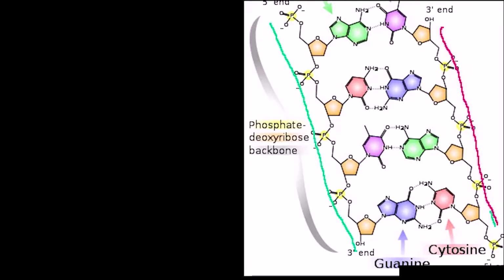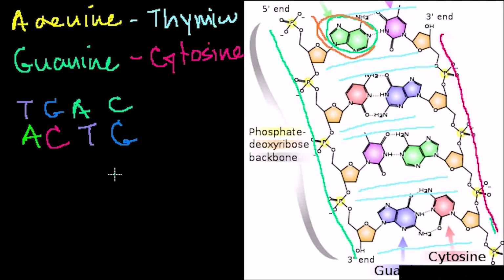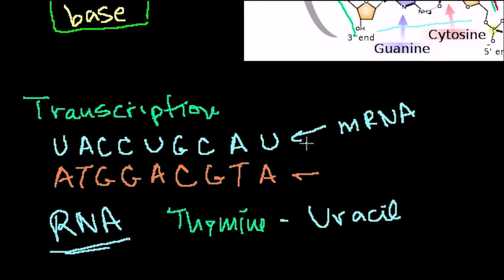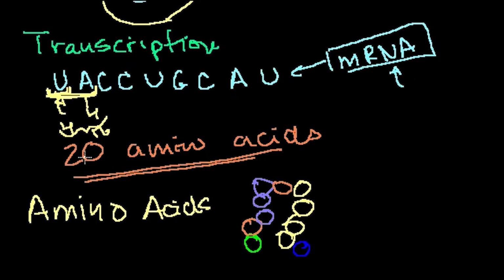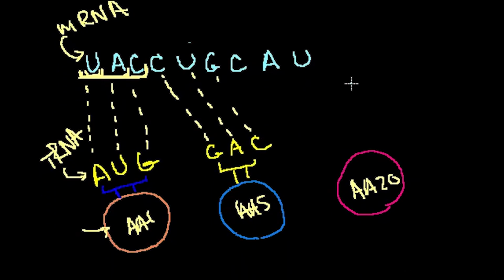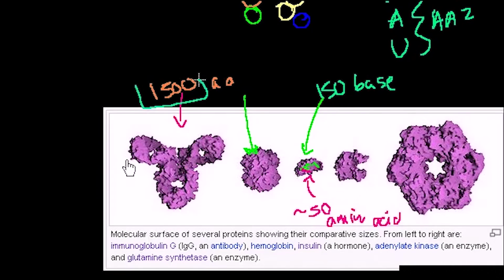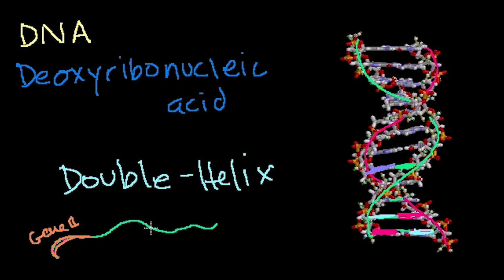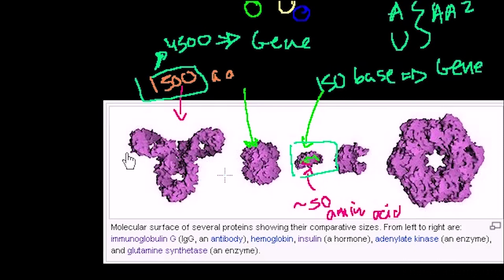DNA - DeoxyriboNucleic Acid | Checkflix Education | Feed Your Mind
DNA or deoxyribonucleic acid is a long molecule that contains our unique genetic code. Like a recipe book, it holds the instructions for making all the proteins in our bodies.

- Your genome? is made of a chemical called deoxyribonucleic acid, or DNA for short.
- DNA contains four basic building blocks or ‘bases?’: adenine? (A), cytosine? (C), guanine? (G) and thymine? (T).
- The order, or sequence, of these bases, form the instructions in the genome.
- DNA is a two-stranded molecule.
- DNA has a unique ‘double helix’ shape, like a twisted ladder.
- Each strand is composed of long sequences of the four bases, A, C, G, and T.
- The bases on one strand of the DNA molecule pair together with complementary? bases on the opposite strand of DNA to form the ‘rungs’ of the DNA ‘ladder’.
- The bases always pair together in the same way, A with T, C with G.
- Each base pair is joined together by hydrogen bonds?.
- Each strand of DNA has a beginning and an end called 5’ (five prime) and 3’ (three prime) respectively.
- The two strands run in the opposite direction (antiparallel) to each other so that one runs 5’ to 3’ and one runs 3’ to 5’, they are called the sense strand and the antisense strand, respectively.
- The strands are separated during DNA replication?.
- This double helix structure was first discovered by Francis Crick and James Watson with the help of Rosalind Franklin and Maurice Wilkins.
- The human genome is made of 3.2 billion bases of DNA but other organisms have different genome sizes.